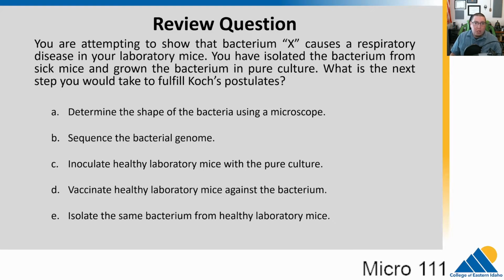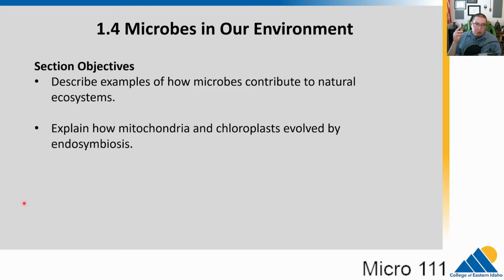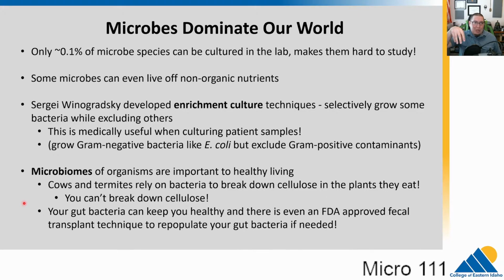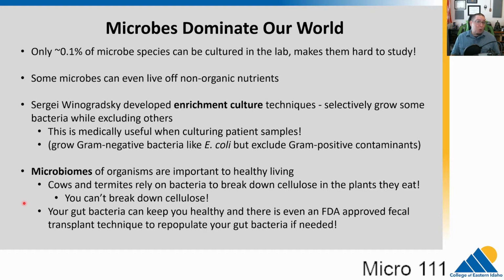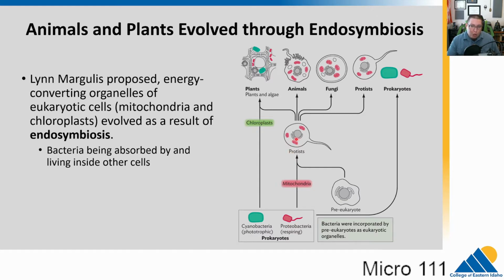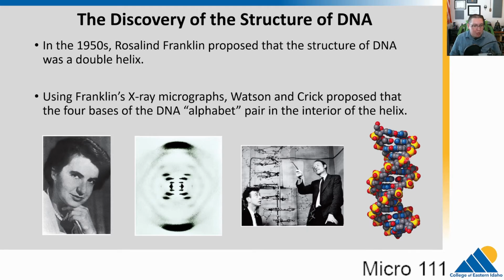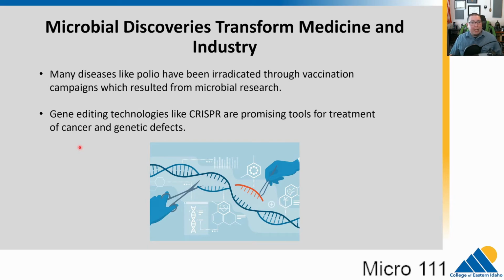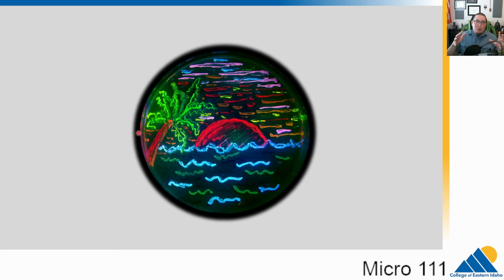MICRO111 Ch1.4 | Microbes in Our Environment and The DNA Revolution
Ch 1.4 SECTION OBJECTIVES
Describe examples of how microbes contribute to natural ecosystems.
Explain how mitochondria and chloroplasts evolved by endosymbiosis.

Section Summary
Sergei Winogradsky first developed a system of enrichment culture to grow microbes from natural environments​

Lithotrophs metabolize inorganic minerals, such as ammonia, instead of the organic nutrients used by the microbes isolated by Koch. ​

Endosymbionts are microbes that live within a larger organism. Some endosymbionts are mutualists that provide essential functions for their host, such as nitrogen fixation for a legume plant.​

Martinus Beijerinck first demonstrated that nitrogen-fixing rhizobia grow as endosymbionts within leguminous plants.​

The human body has a microbiome, a community of associated bacteria that play important roles in human health.​

Lynn Margulis proposed that eukaryotic organelles such as mitochondria and chloroplasts evolved by endosymbiosis from prokaryotic cells engulfed by pre-eukaryotes.​

Carl Woese discovered a domain of life, Archaea, who's genetic sequences diverge equally from those of bacteria and those of eukaryotes.​

Section Summary
The structure and function of DNA were revealed by a series of experiments in the 20th century.​

Genome sequence determination has shaped the study of biology in the 21st century.​

Microbial discoveries transformed medicine and industry. Biotechnology enables the production of new kinds of pharmaceuticals and industrial products. ​

Microbiology today offers many different careers in the health field and in industry.​